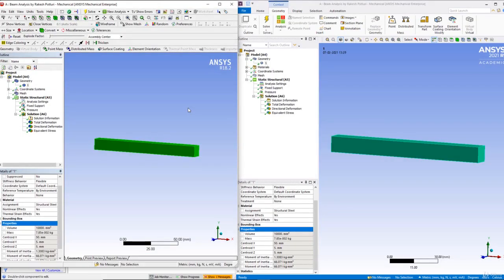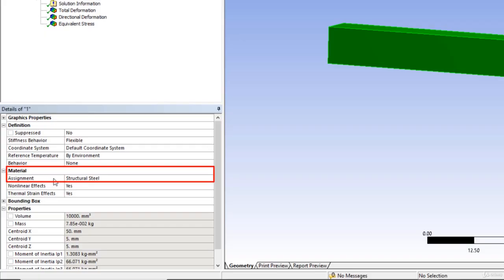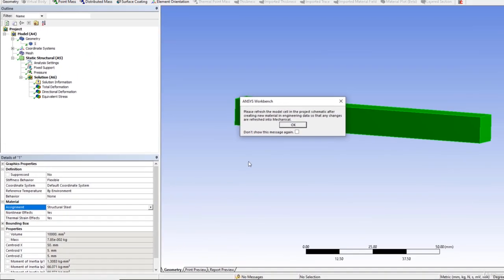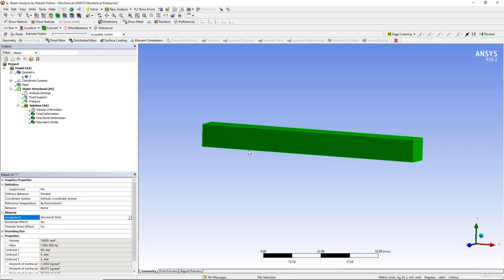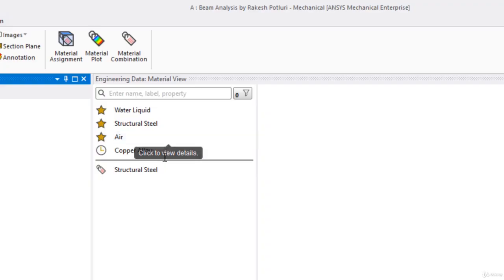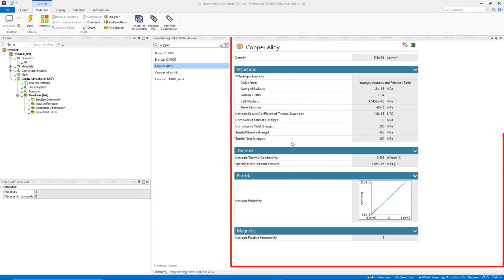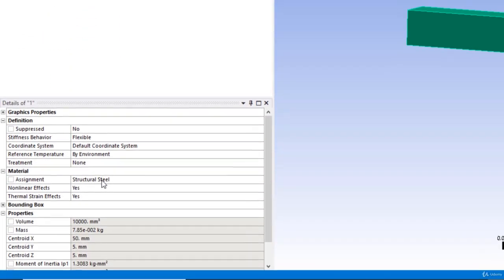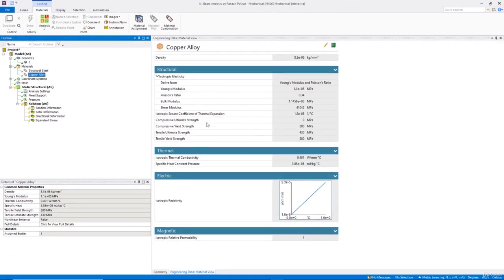(Ansys) Course 1: 2.009 Interface difference b w Ansys 18 and Ansys 2021 r1 VIII